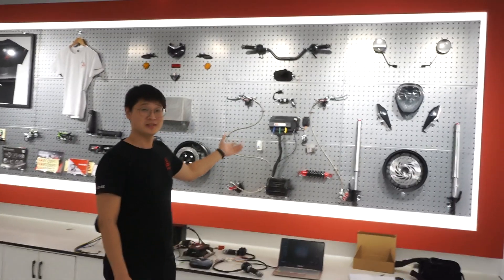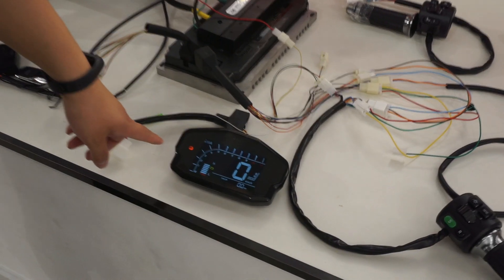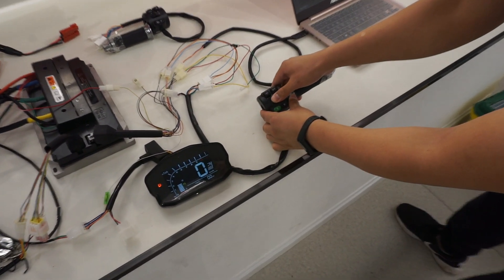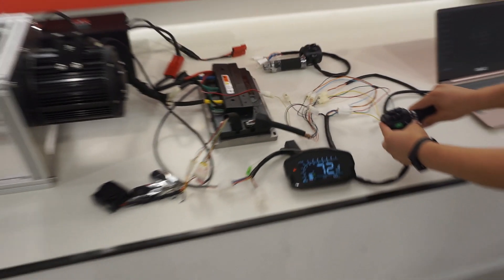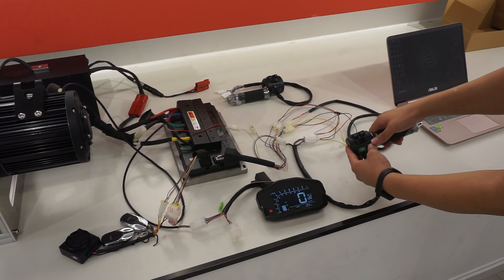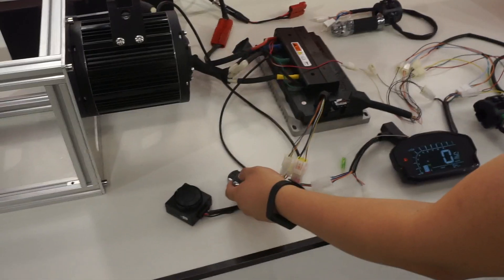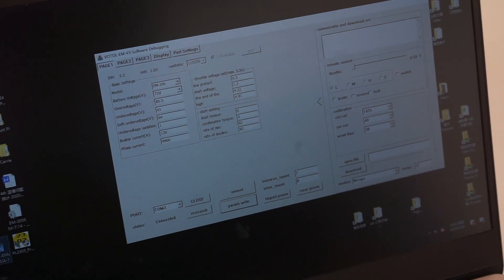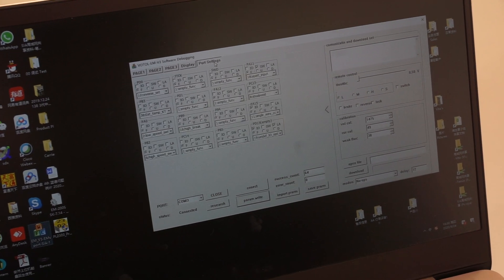SiAECOSYS QS138 90H PMSM Mid Drive Motor Kits Electric Powertrain Demonstration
By Vito Ho
Click for more info.